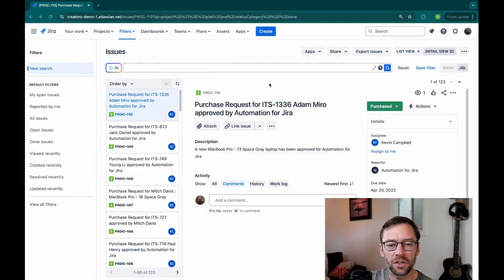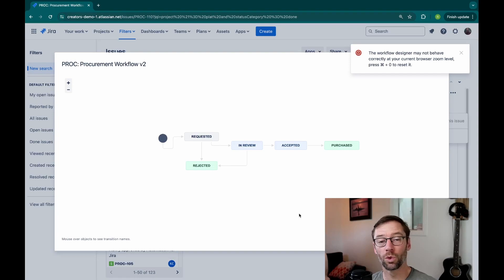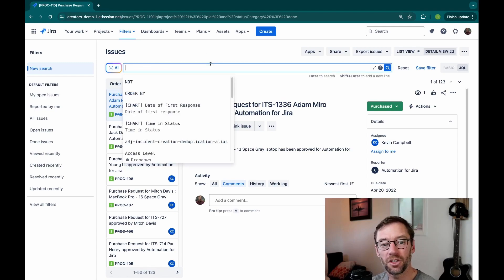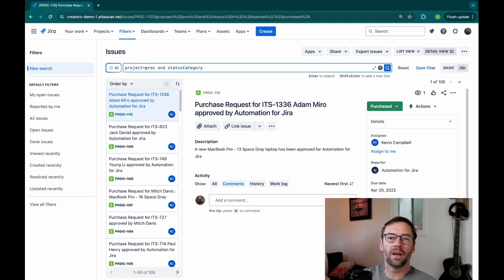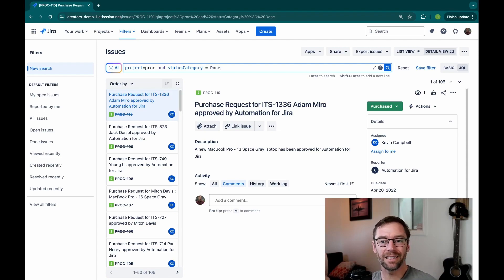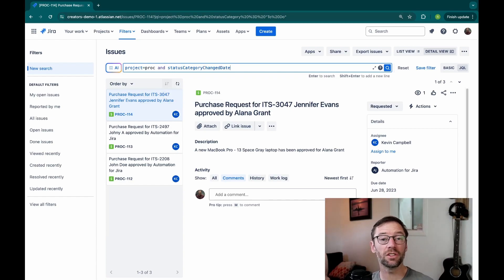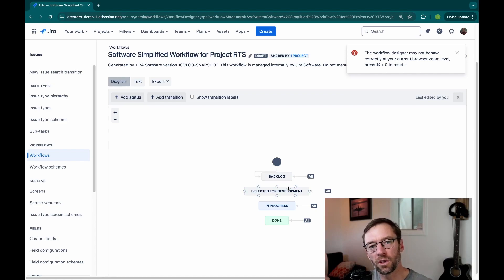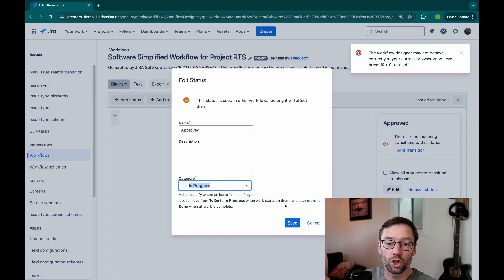Quickly find Jira tickets with Statuscategory()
Find this more quickly in Jira | JQL StatusCategory & StatusCategoryChangedDate

It can be very hard to find tickets by status in Jira because many projects will have differing names. "Completed", "Done" and "Cancelled" can all mean the task is done, but unless you know what they're called, you'll miss things.  That's where StatusCategory comes in - it lets you find tickets by one of three categories "To Do", "In Progress" and "Done".

00:00 - Start
00:37 - Hands On Section Begins
00:49 - Outlining the challenge - Not knowing all status names
01:58 - Searching for tickets by each named status
02:35 - Using StatusCategory in JQL
03:47 - The "To Do" status category
04:02 - See when the status category changed - StatusCategoryChangedDate
04:25 - Determining which status category a status belongs to
05:40 - Wrap Up and final thoughts